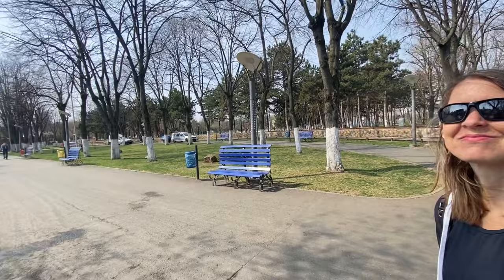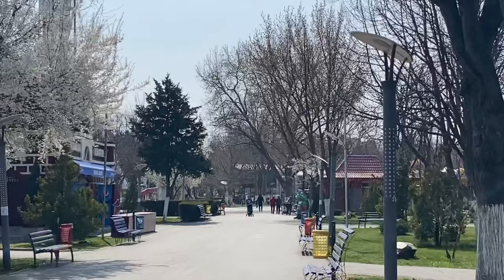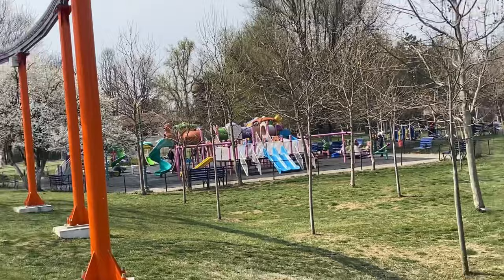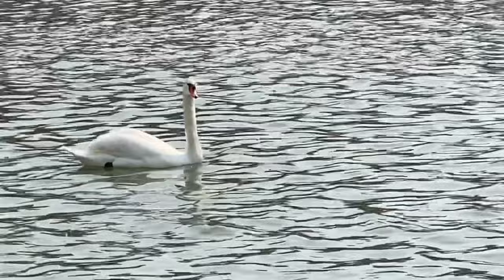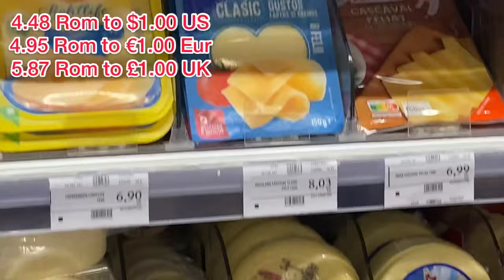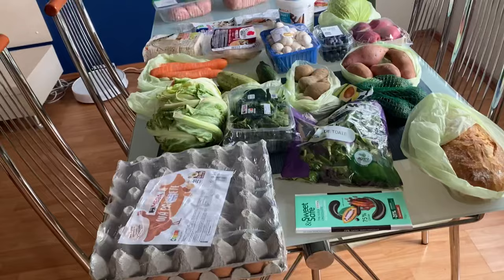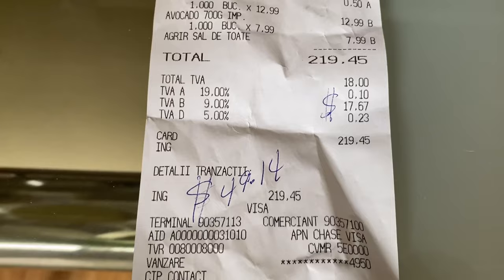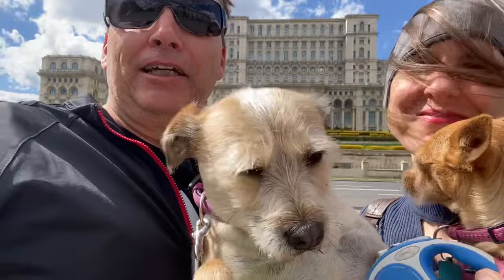Revealed: Expat's First Impressions of Bucharest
In today's video we share our first day of exploration after arriving in Bucharest Romania. Come along as we stretch our legs in a park, try out our first Bucharest restaurant, buy our groceries, and visit the Peoples Palace, and of course we share costs along the way.  The city of Bucharest is Romania's capital and the 7th largest city in Europe with a metro area of 2.3 million people. Bucharest has many foreigners calling the city home due to the low cost of living. The average US Retiree on Social Security receives $1,550 a month, and a couple on Social Security receives over $2,500 a month.  A US Expat living on Social Security can expect a lower cost of living in Romania when compared to the living costs in the US.

Currently the Romanian exchange rate is 4.48 ROM to $1.00 USD

International Medical Plans for Expats, Nomads, Students, Missionaries, Groups and Employers.
Warren will make a commission if you use this link for International Medical Plans with IMGlobal:

Do you want to live abroad as an Expat? Are you looking for affordable and viable options? We are exploring the world to see what it's like to live in a country, and also discover if Residency is an option.

We began our retirement in March of 2020 with the intent to travel the world, spending 1-3 months in a country or location. We want to see what it's like to live there and not simply visit, and we want to share these experiences and the costs with whoever wishes to follow along.

We will make a commission on these links, your rates are not impacted.

Here is the Selfie Stick used by Warren

Dog backpack